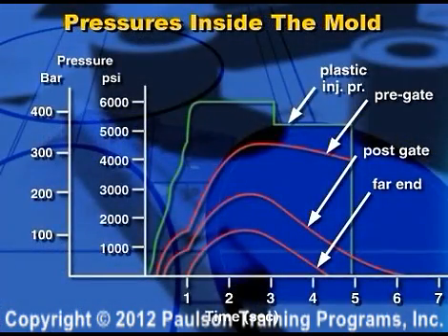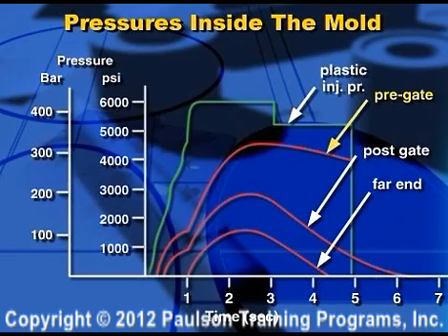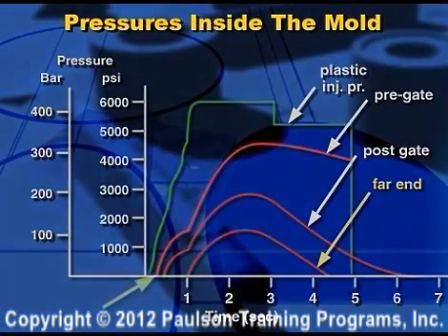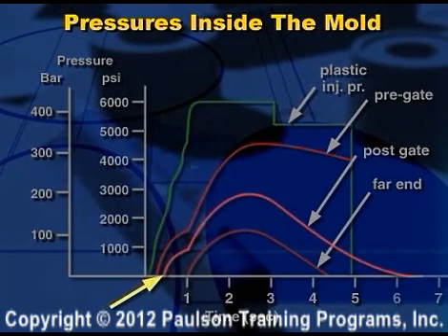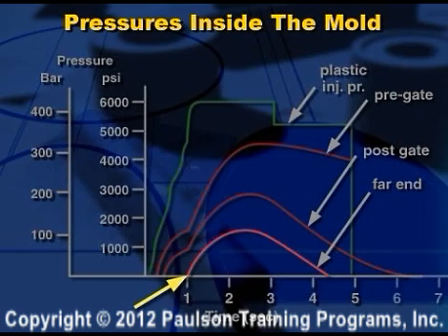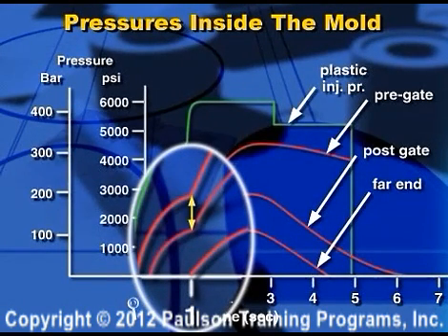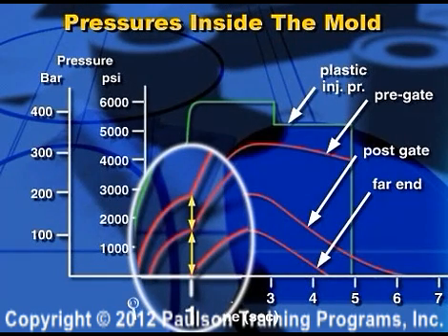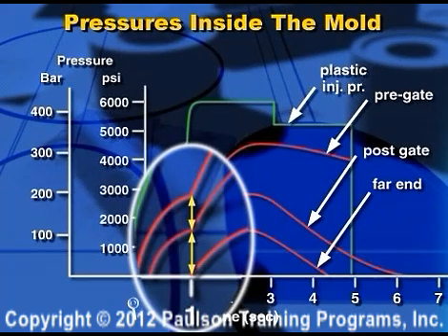Scientific Molding - Injection Molding Expert Training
This video is a excerpt from our Practical Injection Molding Expert Series - Lesson 5.

This course builds an in-depth understanding of the molding process for those wishing to be at the expert molding level. The lessons focus on the relationship between machine controls and plastic behavior and how to optimize the molding cycle. Also available in Spanish. See more about this advanced training program and request a trials